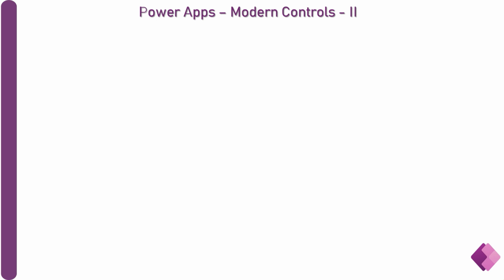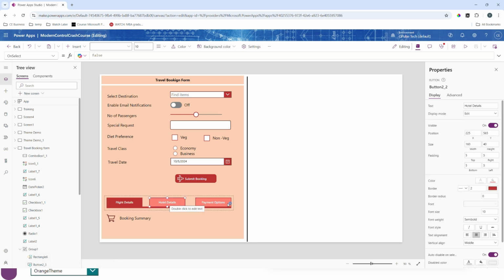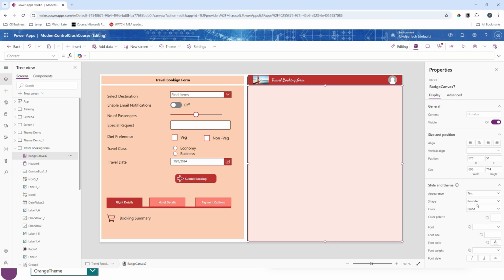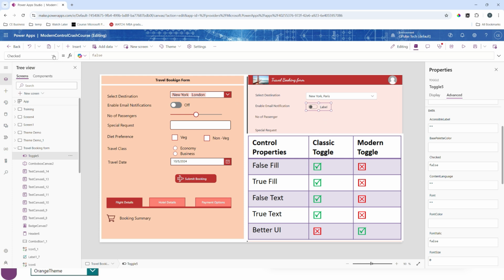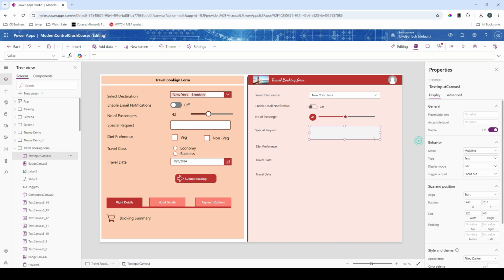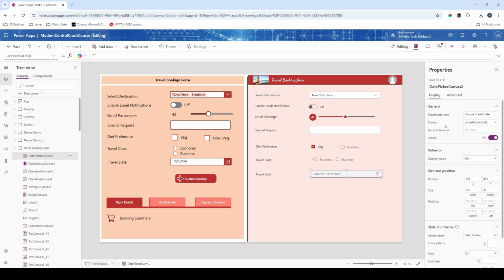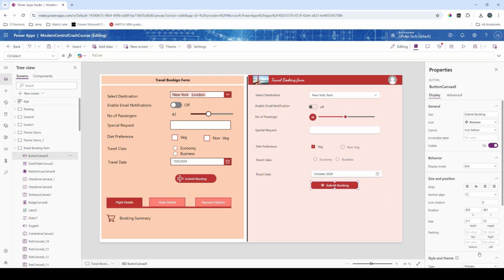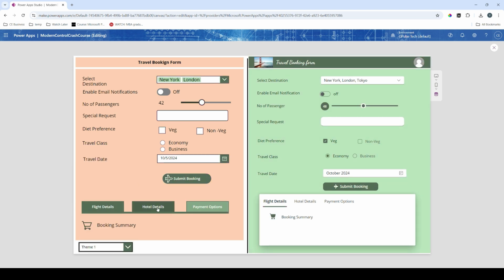Power Apps Modern Controls Crash Course - Part 2: Design a Travel Booking Form That WOWS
In this video, I will walk you through the design of a Travel Booking Form using Power Apps. You'll learn how to work with Modern Controls and how they differ from the Classic Controls, which we used in Part 1. Watch as I explain each control and demonstrate how to implement them in real-world scenarios.

You'll see side-by-side comparisons of the Classic vs. Modern Controls as we build the travel form step by step.

🔑 In this video, you will learn various controls like:

Select Destination dropdown
No. of Passengers slider
Diet Preferences (Veg/Non-Veg)
Travel Class options (Economy/Business)
Date Picker for Travel Date
Special Requests field, and more!
By the end of this tutorial, you'll understand how to enhance user experience by incorporating Modern Controls into your Power Apps projects.

👉 Watch the full series to become proficient with Power Apps Modern Controls and take your app development skills to the next level!

Power Apps Menu Magic :Craft awesome navigation in powerapps

Tags Section#PowerPlatform